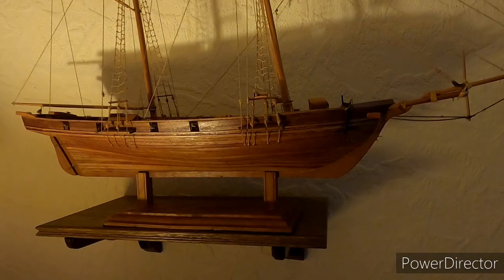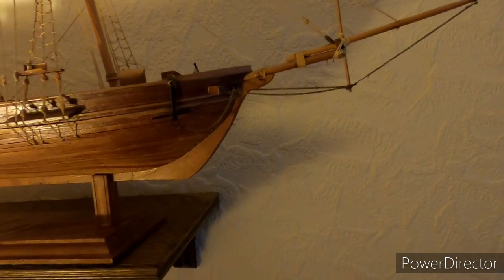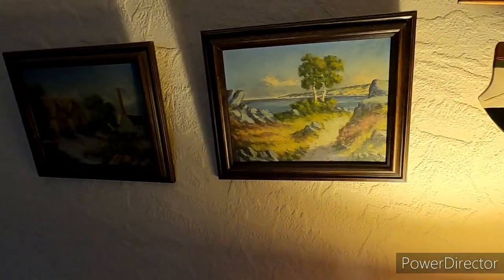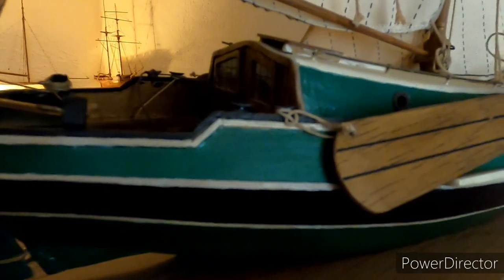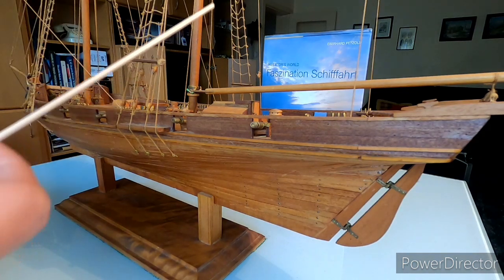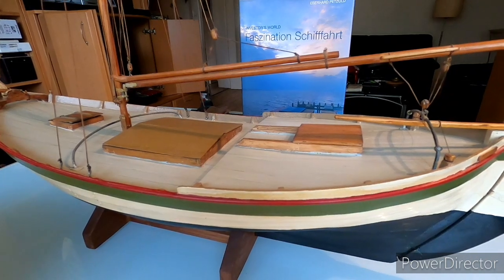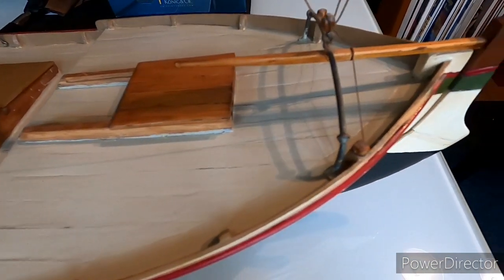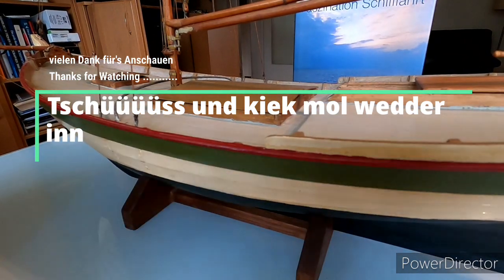Schiffsmodelle Teil 1...ein früheres Hobby von mir, den Bau von Segelschiff Modellen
ich dachte es könnte euch intressieren was ich früher mal so getrieben habe ?

VIELEN DANK FÜR DIE DAUMEN NACH UNTEN. ? habe mich sehr gefreut darüber...😅